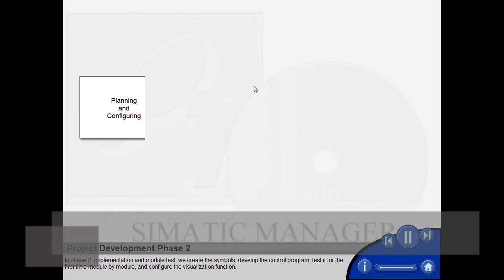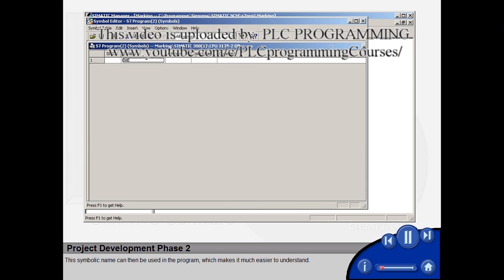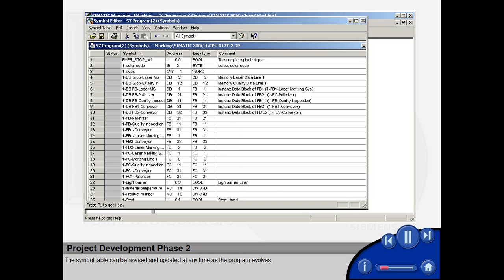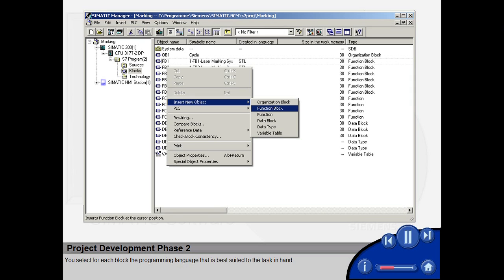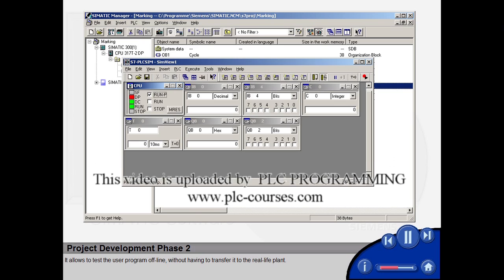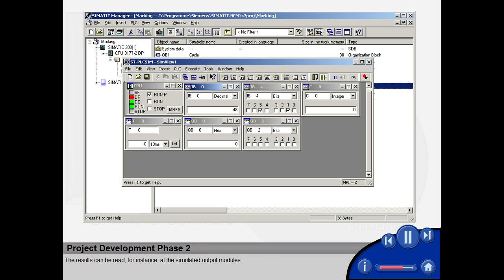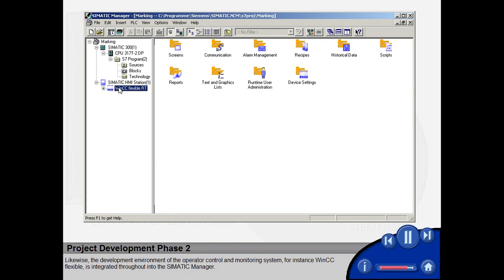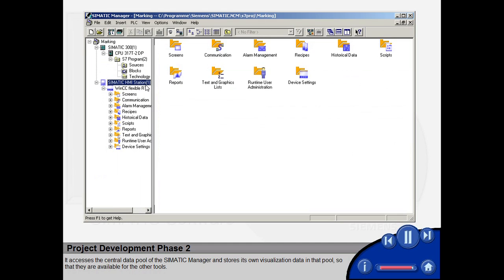04 - SIMATIC MANAGER - Project Development Phase 2/4